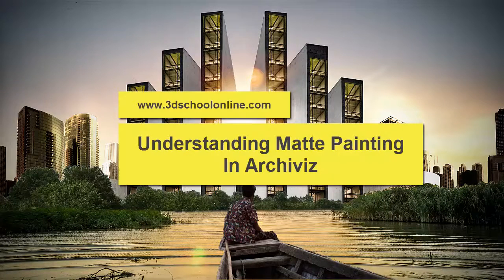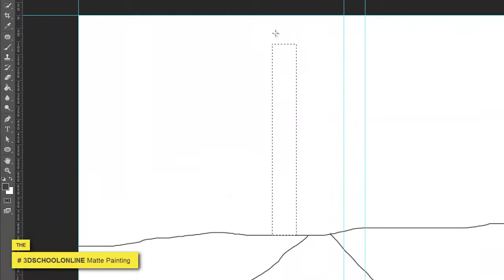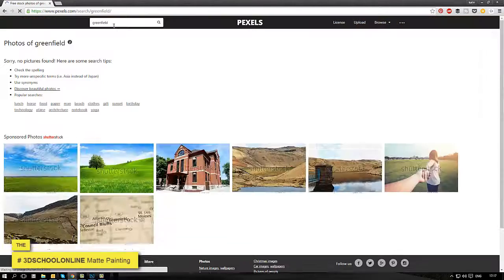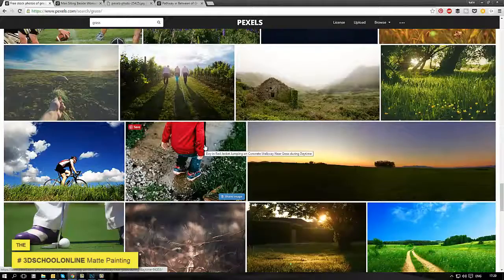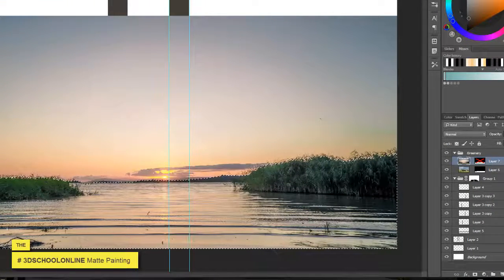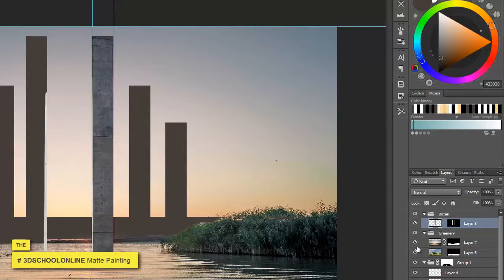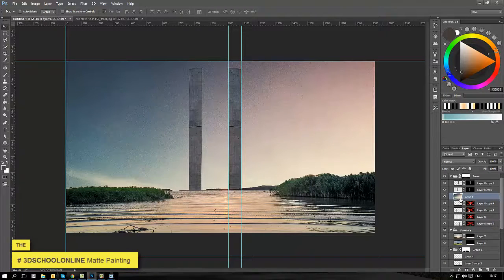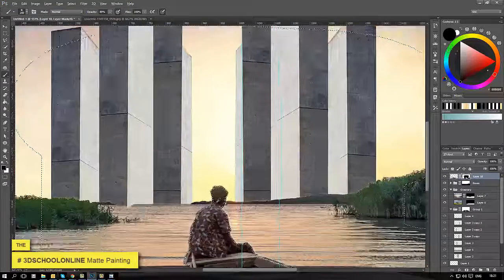Understanding Matte Painting In Archiviz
In this video you can get understanding the power of matte painting techniques in archiviz. Relaying only on Photoshop and it's tools you can solve your project in minutes and to save hugh amount of time. See my video to have quick understanding of how you can start.
Using Photoshop brushes also masking and using nice images you can create pretty quick photorealiatical  image and to save lot of time instead of struggling in setting up materials and light. By using right techniques at matte painting workflow you can be pretty quick and effective in same time.
3dschoolonline is providing high quality tutorials of how to get best result in architectural visualization workflow. Also it's a space for learning and sharing essential techniques helping you to grow as professional. Quality improvement is guaranteed!